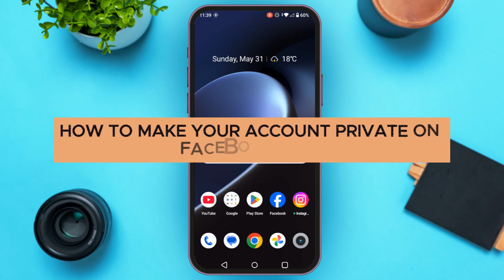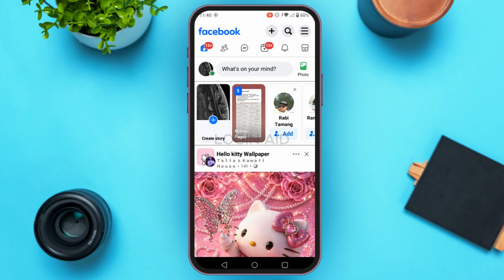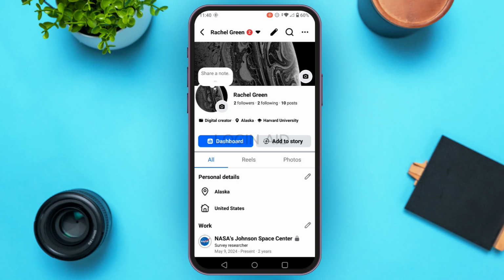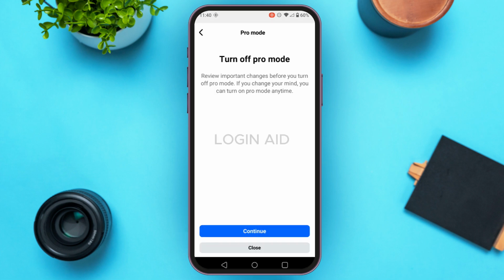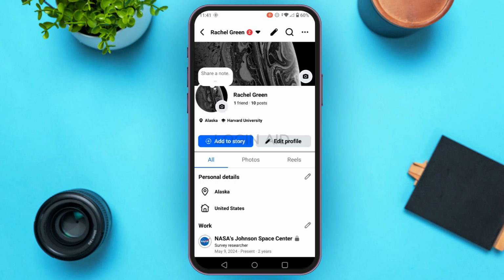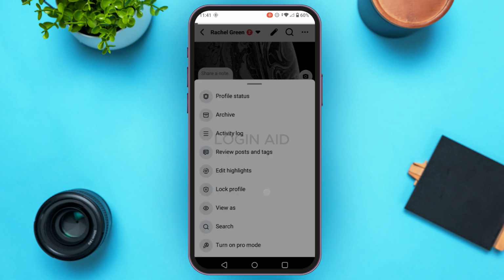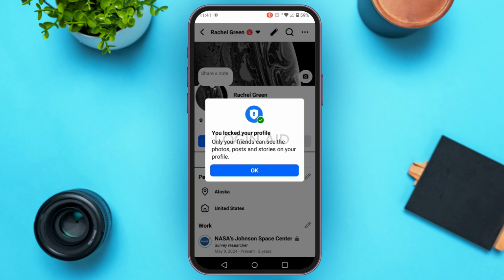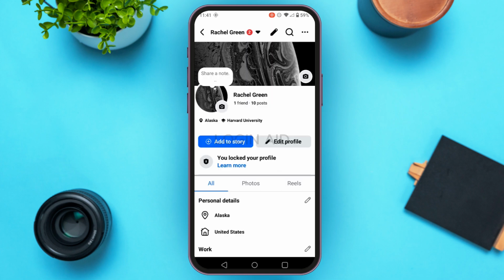How To Make Your Account Private On Facebook Lite | Lock Facebook Lite Profile 2026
In this tutorial, you will learn how to change privacy settings in Facebook Lite, hide your profile information, restrict who can see your posts, and secure your account from unwanted viewers. Learn how to make your Facebook Lite account private and who can see your profile, posts, and personal info.